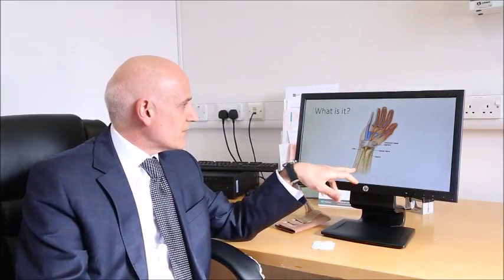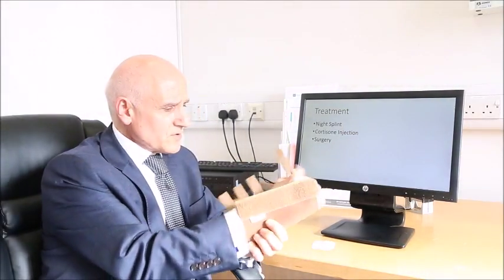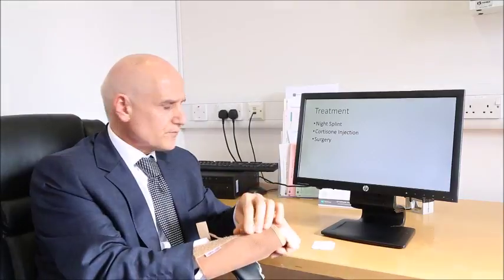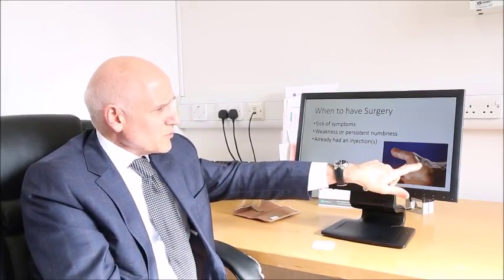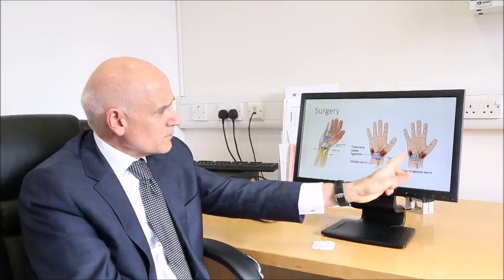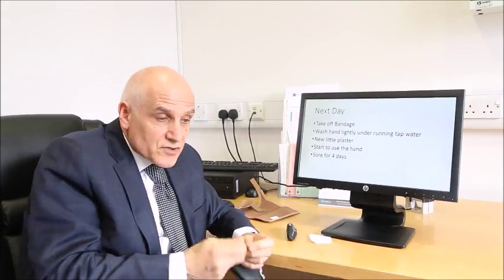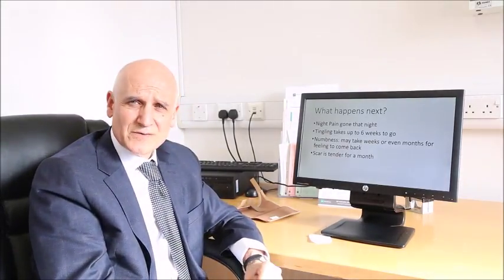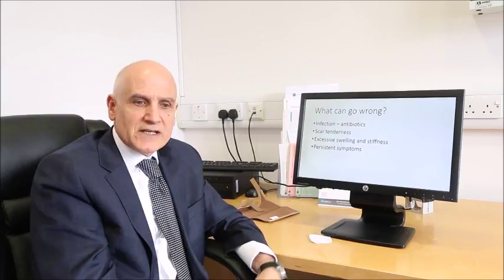Carpal Tunnel Syndrome and Carpal Tunnel Decompression Surgery, including Painless Technique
Carpal Tunnel Syndrome, its treatments including carpal tunnel decompression surgery, the painless technique used and accelerated recovery regime